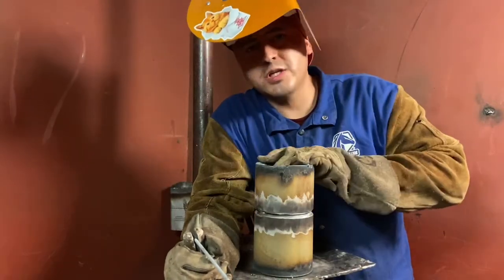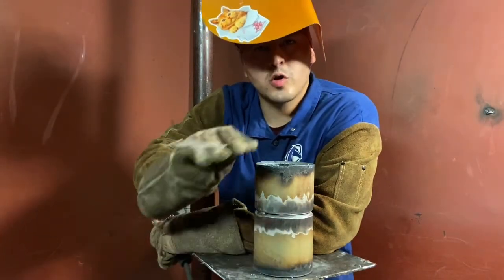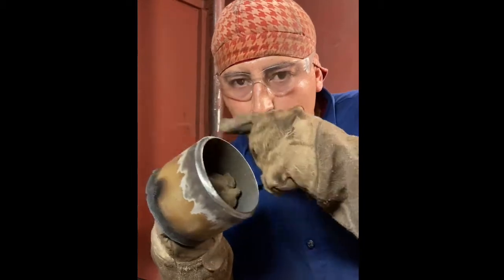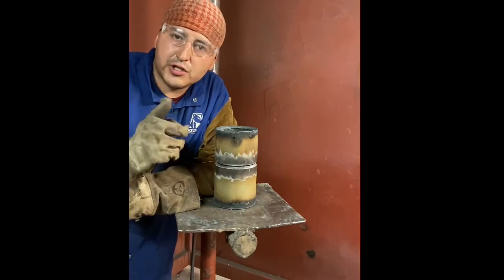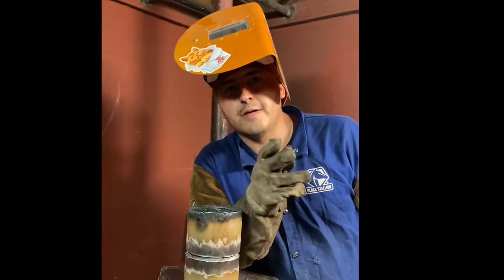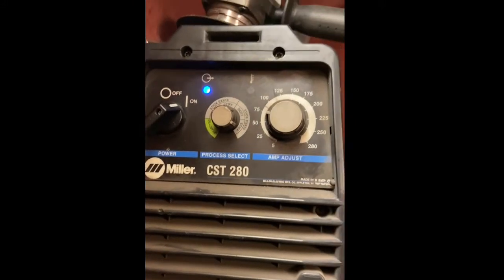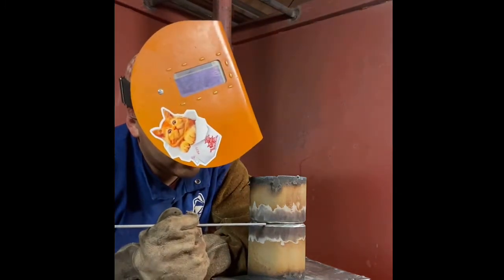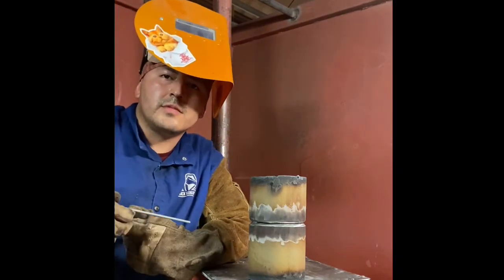Pipe Welding Horizontal 2G 6010 root 7018 fill and cap | Stick Welding For Beginners